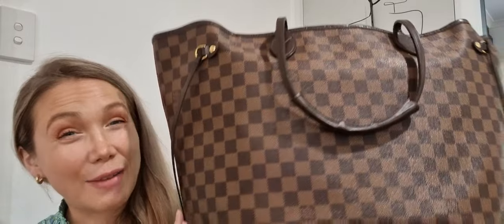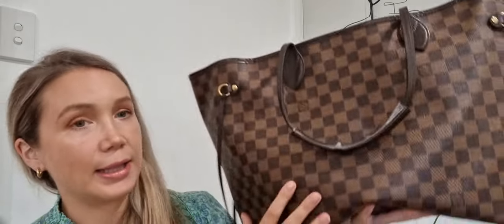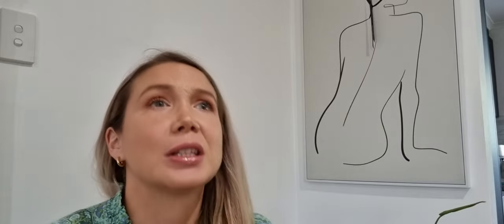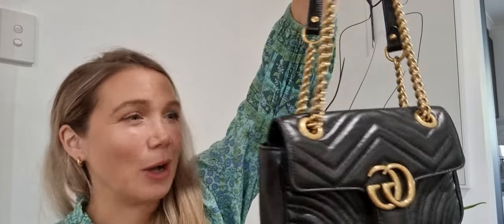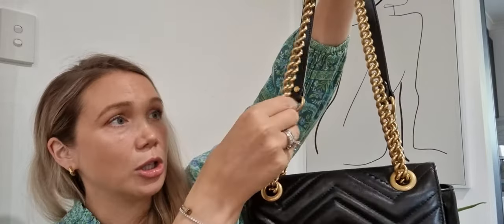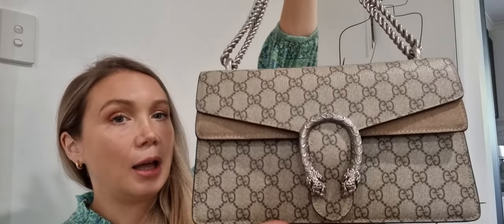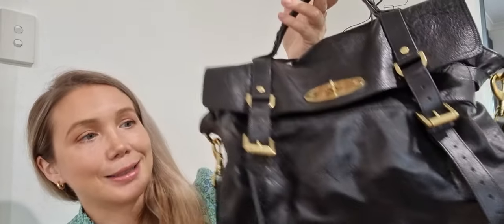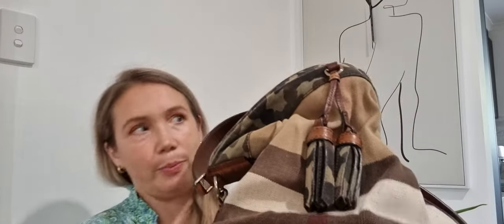My 2023 Luxury Handbag and SLG Collection!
Here are all the bags I currently have in my collection! Link your own videos down below if you have them!

Excited to add a few more pieces to my collection this year 😍